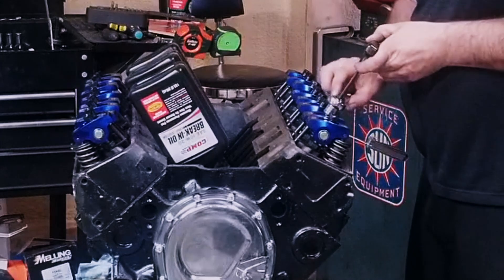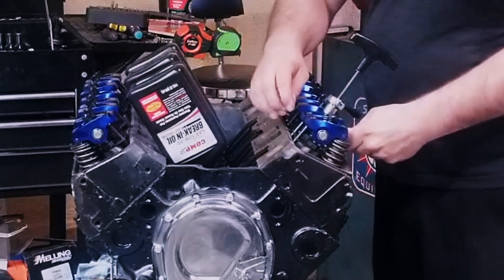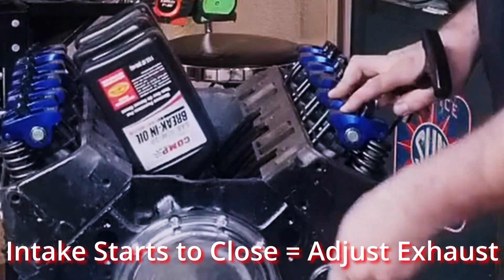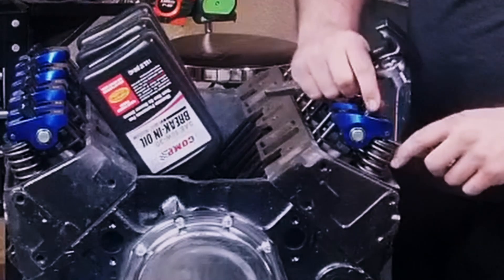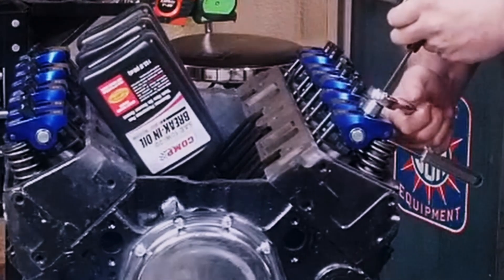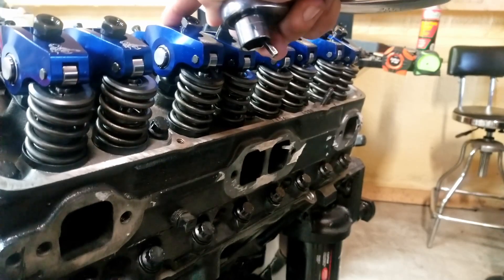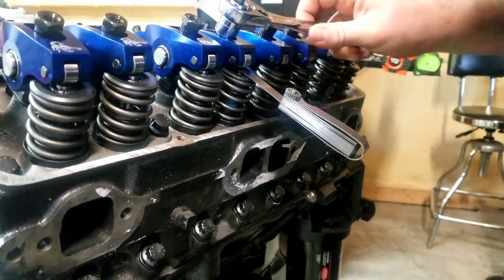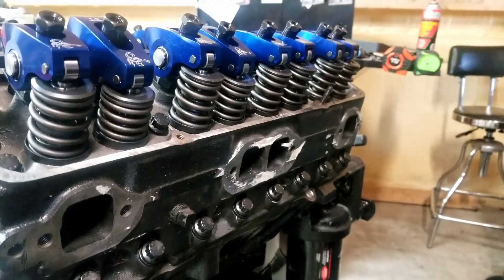How to Adjust Valves on a Solid Flat Tappet Small Block Chevy | Step-by-Step Rocker Arm Setup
In this video, we walk through the correct way to adjust valves (rocker arms) on a solid flat tappet camshaft in a small block Chevy (SBC).

Getting lash set correctly is critical for performance, reliability, and valvetrain life — especially on a solid lifter setup. Whether it’s for a street machine, drag car, or circle track engine, this video covers what you need to know.

✅ Step-by-step rocker arm adjustment
✅ Tips for checking lash and locking it in
✅ Tools you'll need and what to watch out for